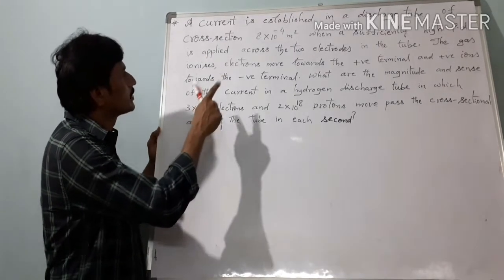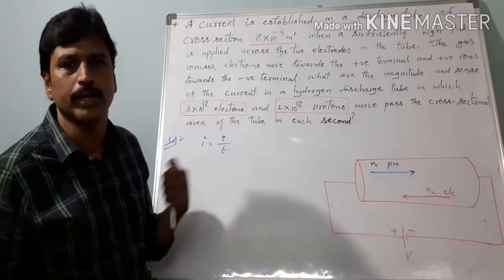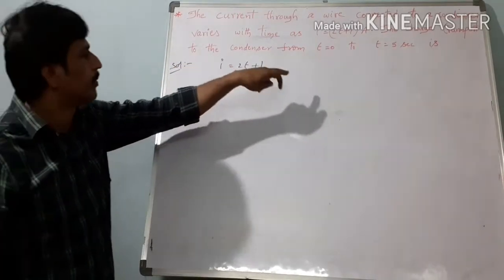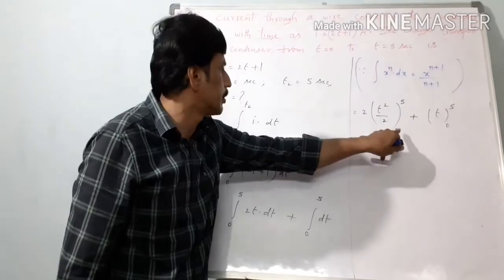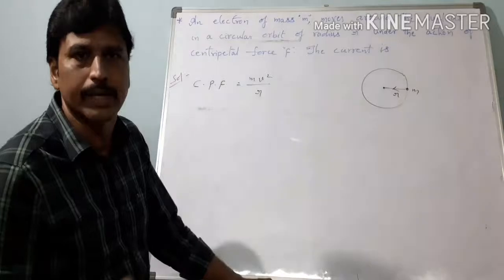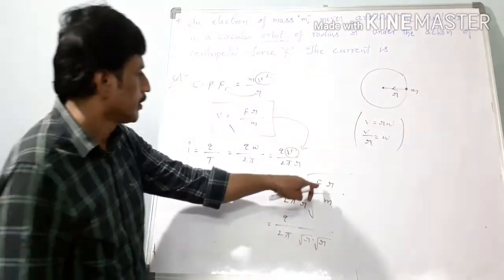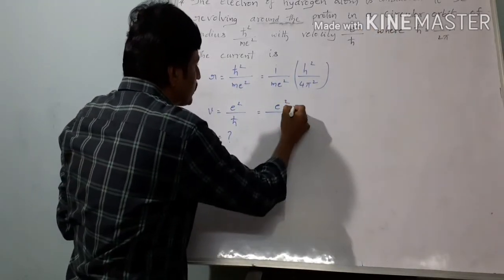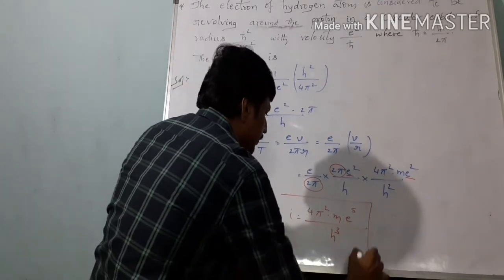Problems on remaining electric current.video 3